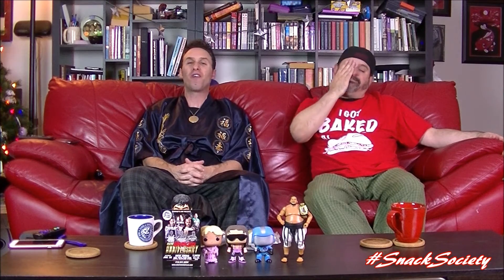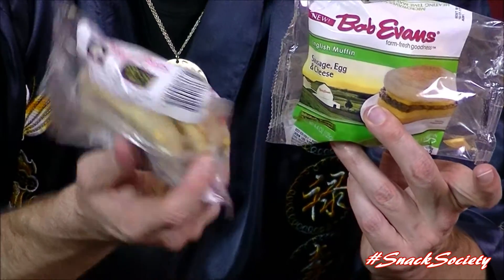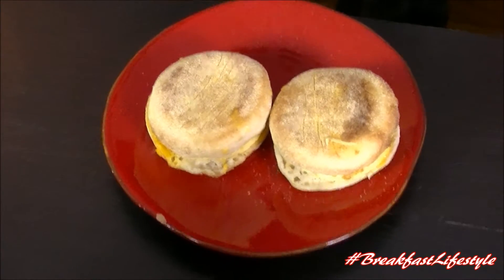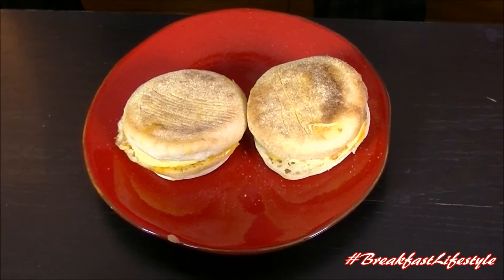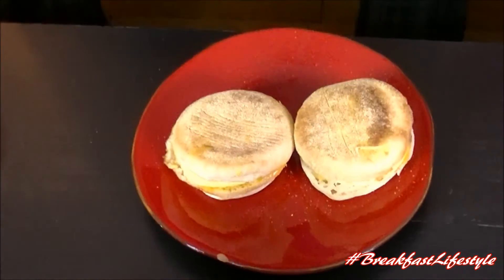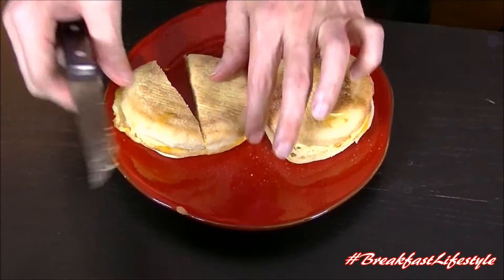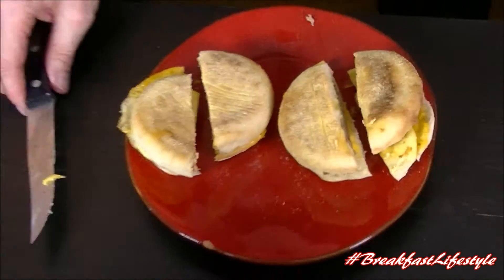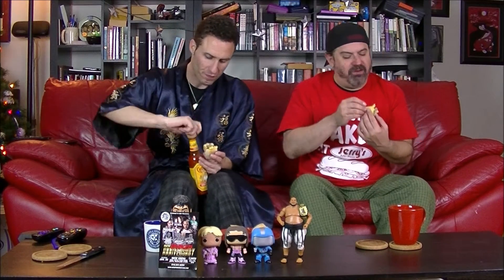sAs BreakfastLifestyle: Bob Evans English Muffin Sandwiches! (Egg & Sausage/Egg & Canadian Bacon)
The Breakfast Buddies check out some new sandwiches from their buddy, Bob on this week's BreakFastLifestyle!